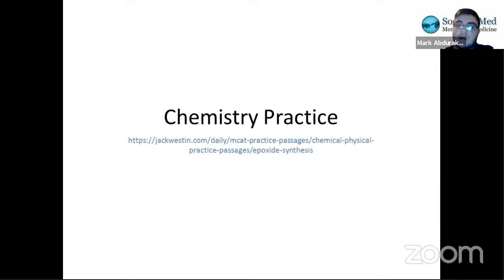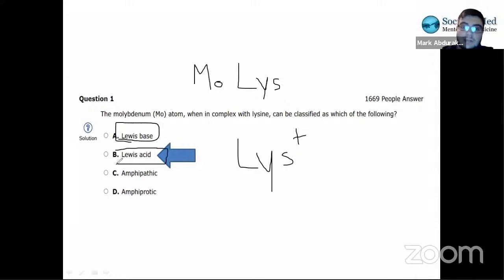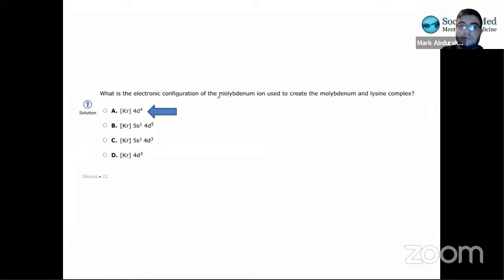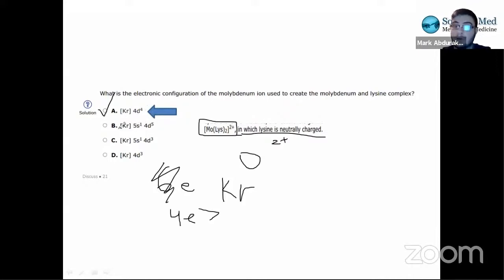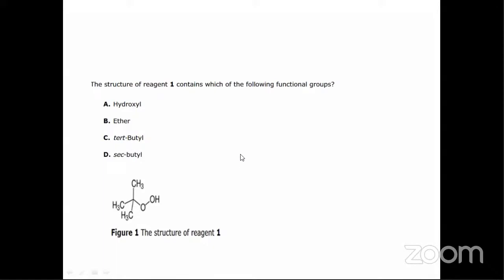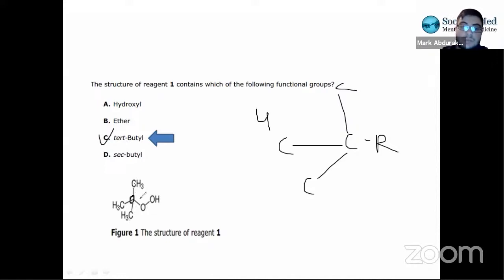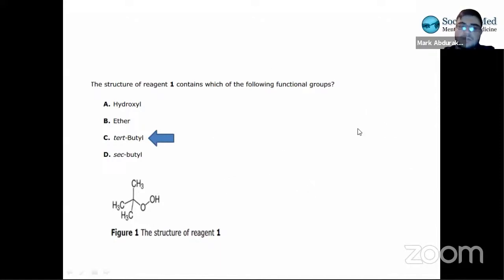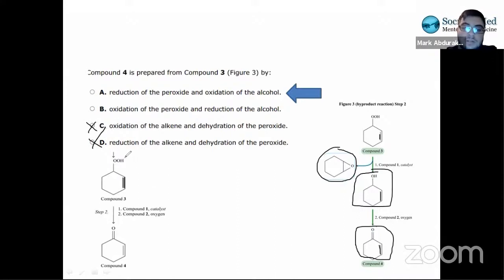MCAT Program Chemistry/Physics Practice Passages - Topic: 1/2: Chemistry Passage 1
MCAT Tutor Mark reviews practice passages for the CHEM/PHYS section of the MCAT Part 1 Practice Passages.